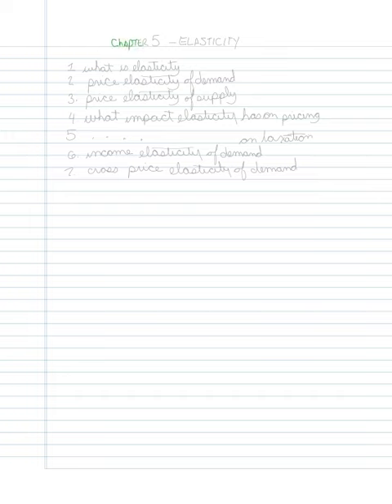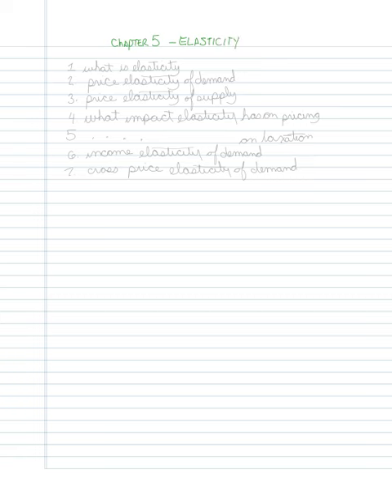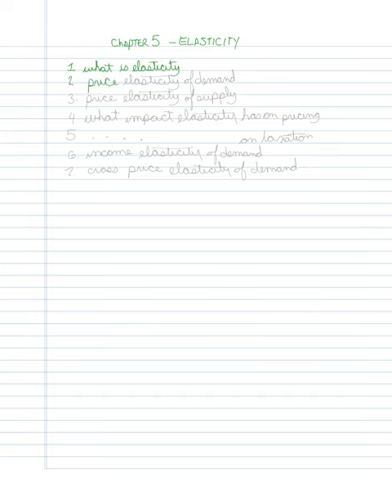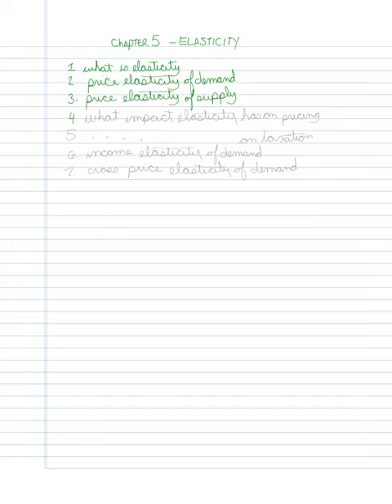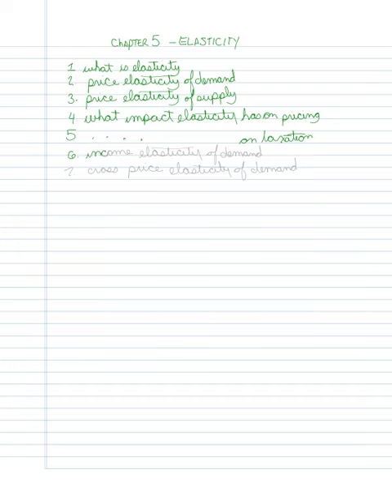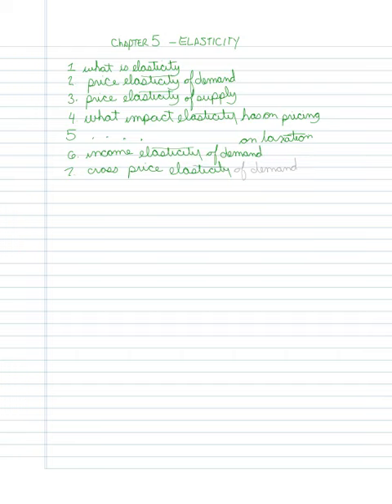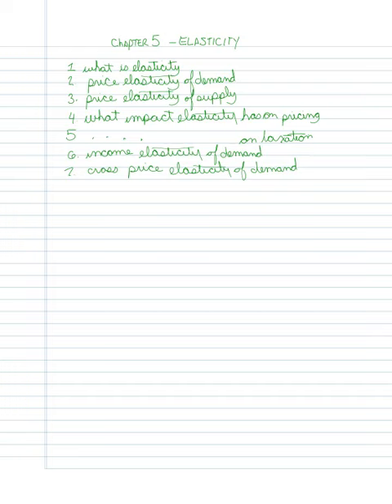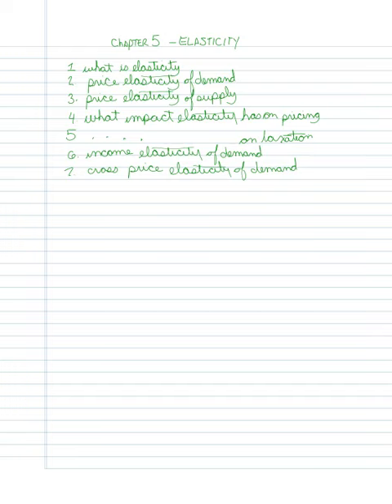Chapter 5 introduction